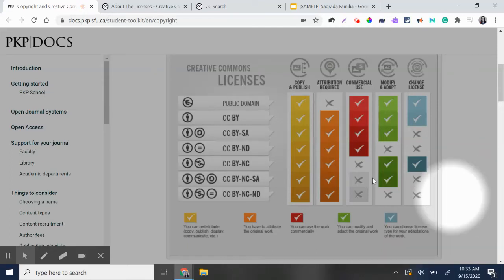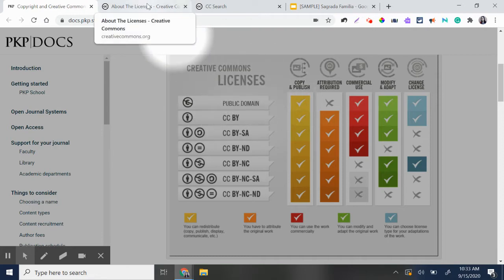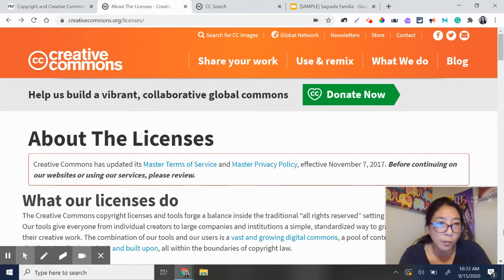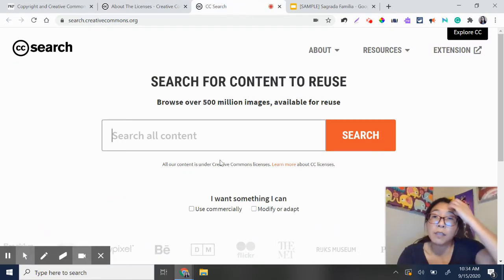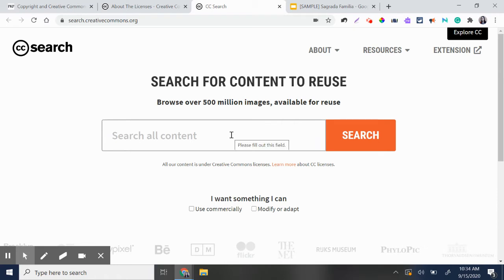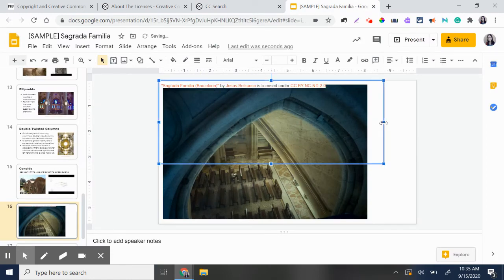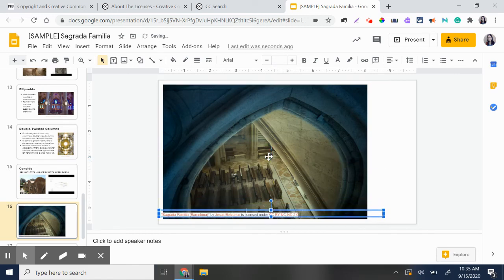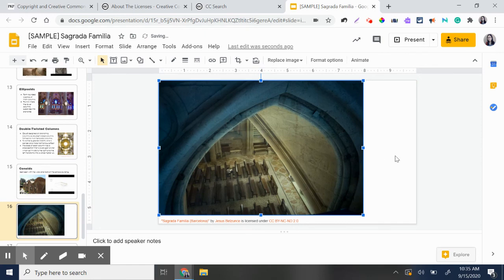Using the Creative Commons Image Search for Presentations [screencast]